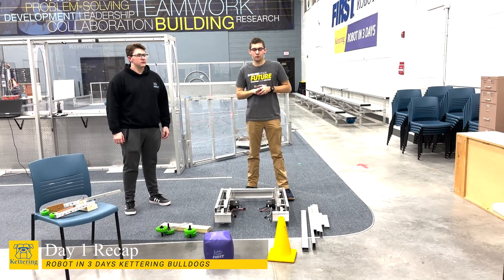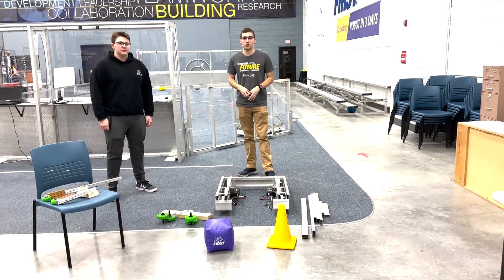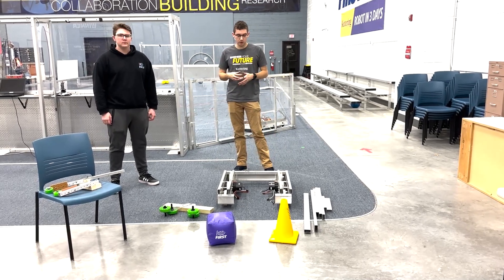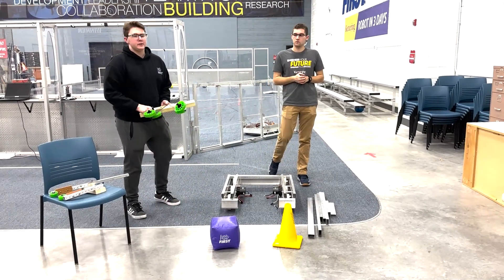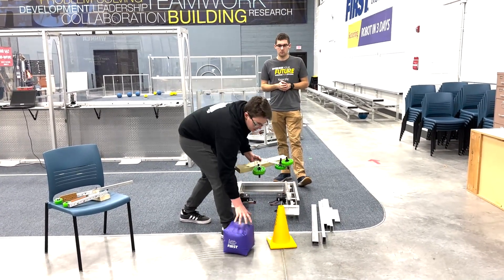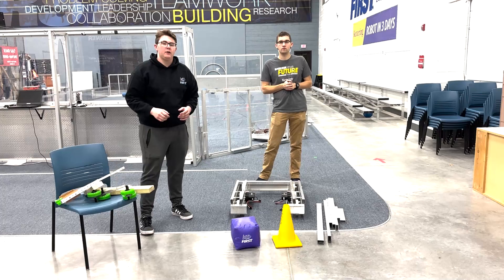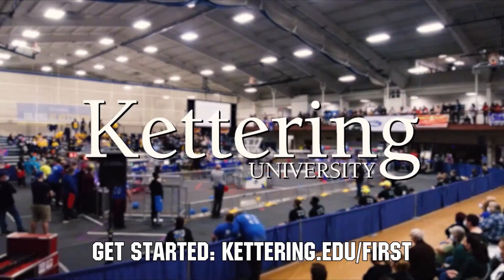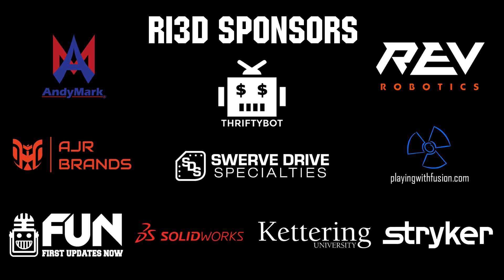Day 1 Recap | Kettering Bulldogs Ri3D Charged Up 2023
Kettering Bulldogs Ri3D provides their day 1 progress recap and what's to come for day 2 for robot in 3 days.